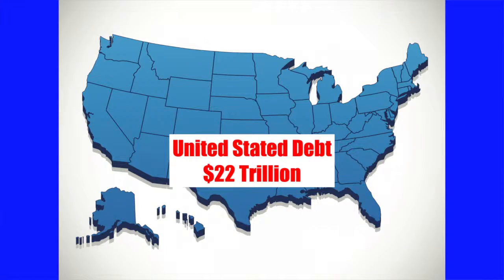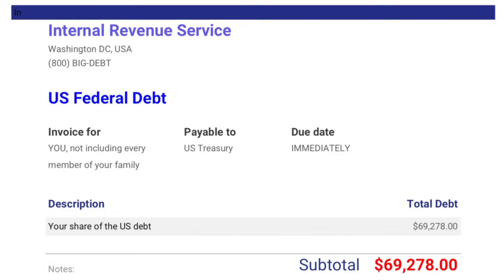How to Deliver a Speech - Make Your Audience FEEL Your Message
Most speakers fail to connect with their audiences because they present information that doesn't create in them. The information makes them think but fails to make them feel.

Michael offers tips to overcome this problem.